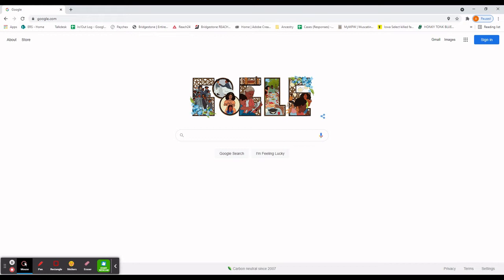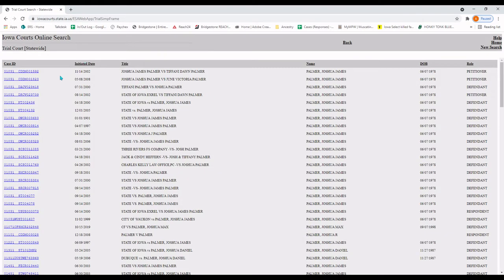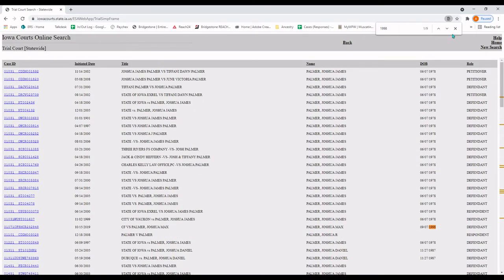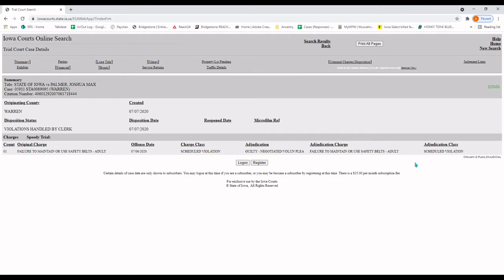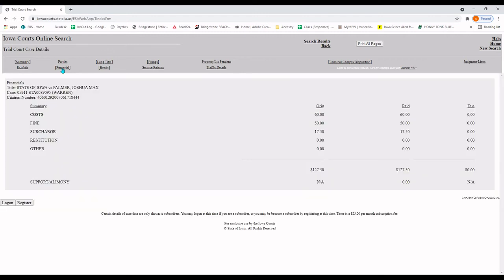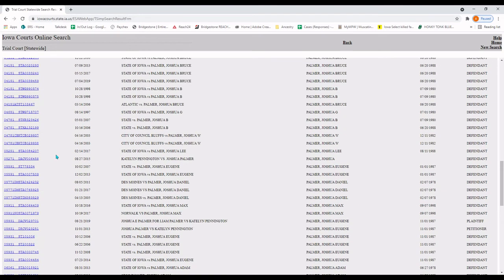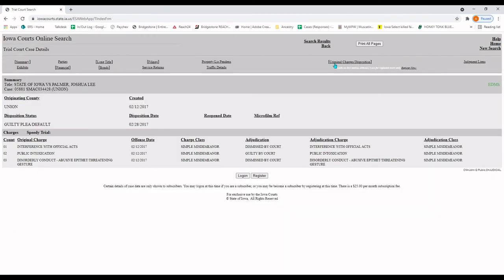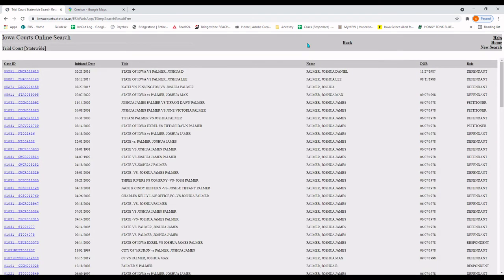IOWA FREE CRIMINAL RECORDS SEARCH!! (How to use Iowa Courts Online)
How to look up neighbors, friends, and exes on Iowa Courts.